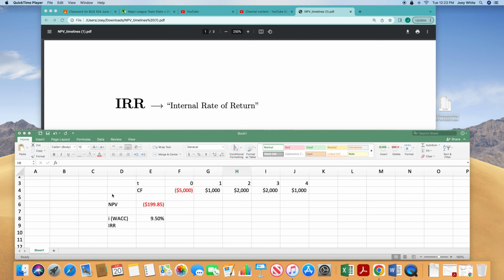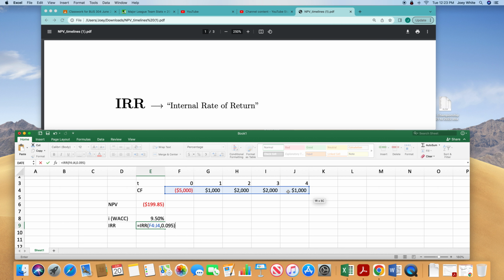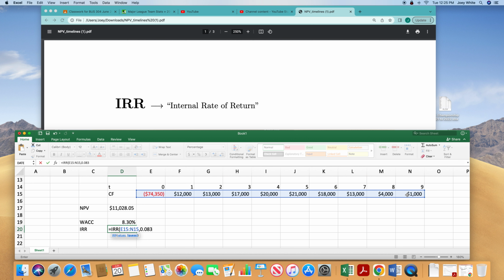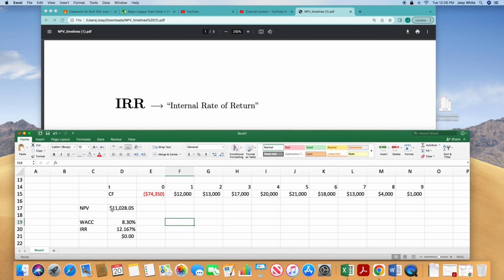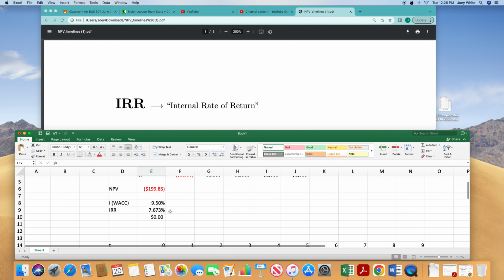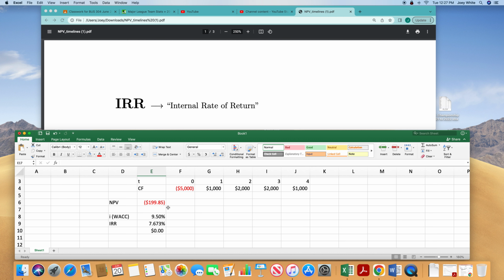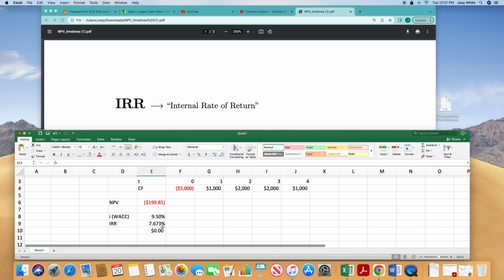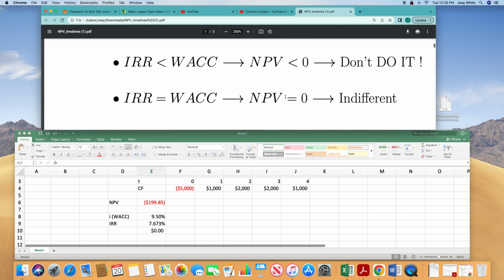IRR and IRR Function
This video shows the viewer how to calculate the Internal Rate of Return on an investment project using Excel's IRR Function.